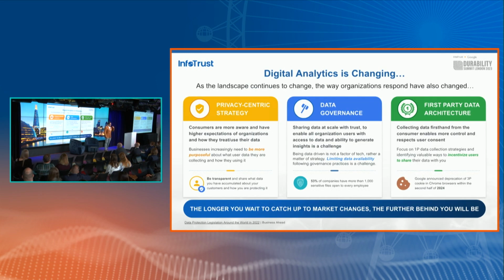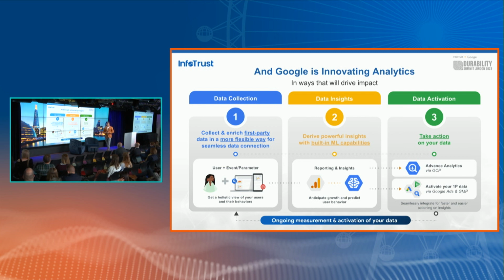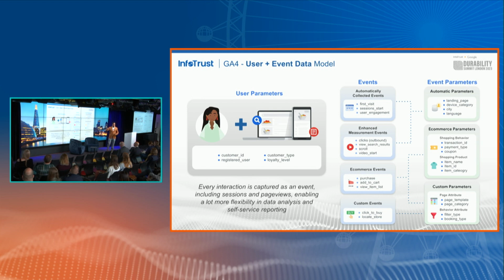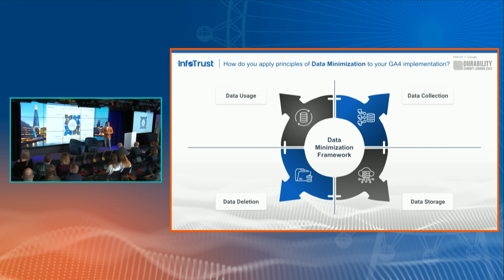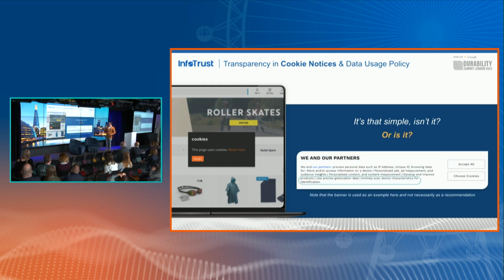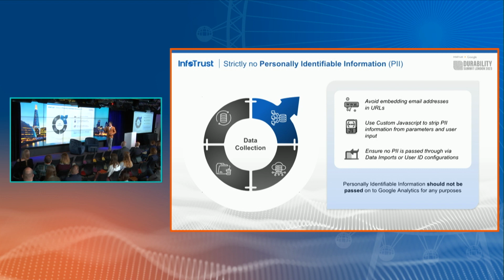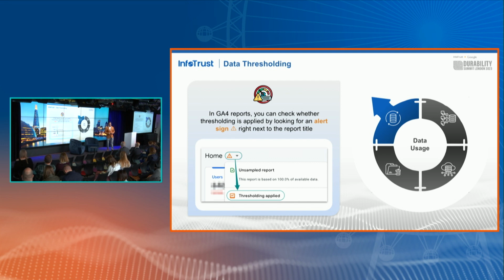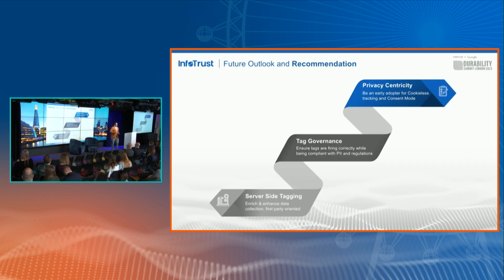Durability Summit London 2023 | Privacy Focused Measurement with Google Analytics 4 | InfoTrust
In March 2023, the InfoTrust team hosted its overseas debut of the InfoTrust + Google hosted Durability Summit at the Google CSG office in London. Strategist and Team Lead Nidhal Firoze walks through Google Analytics 4 in the light of privacy in this session.